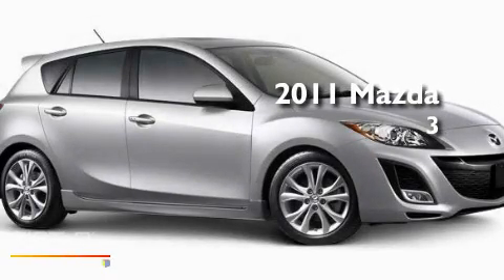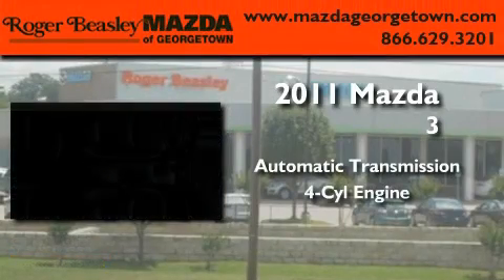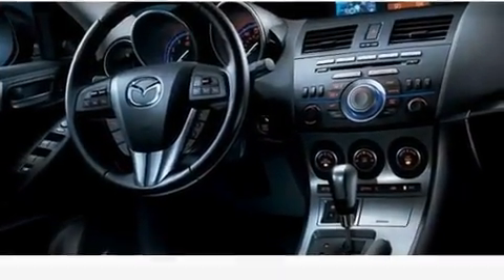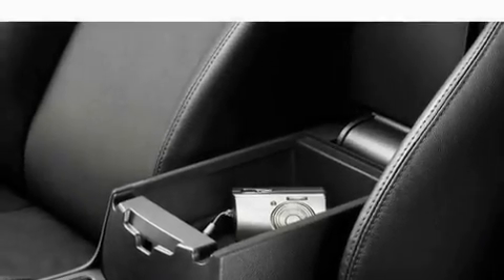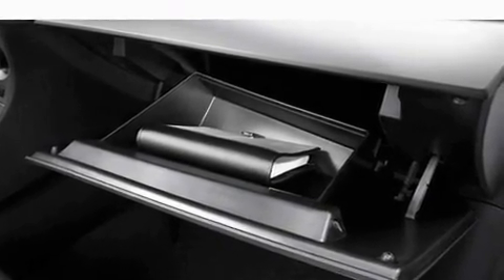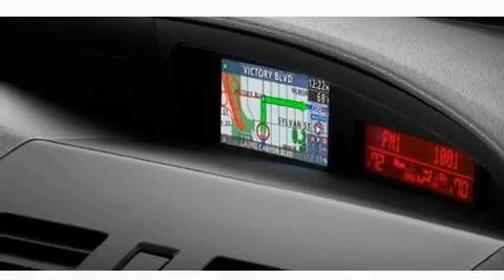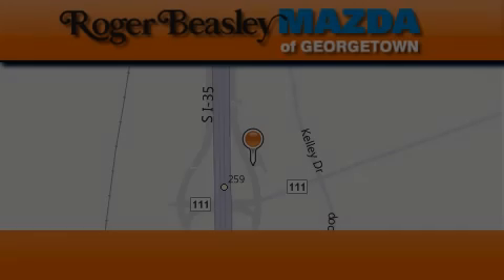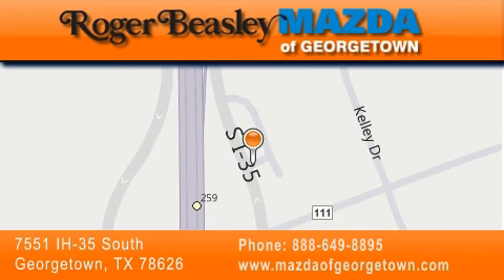2011 Mazda MAZDA3 5-Door Georgetown TX 78626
Year : 2011

 Make : Mazda

 Model : MAZDA3 5-Door

 Engine : 2.5L

 Trans . : automatic

 Exterior : Liquid Silver Metallic - (Silver)

 Miles : 2

 Stock : G2271

 7551 IH 35 South